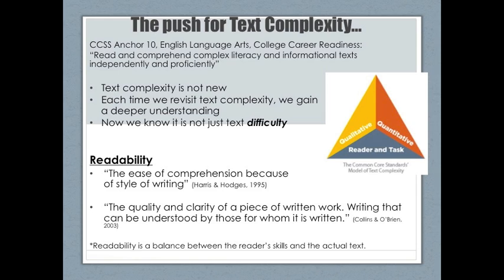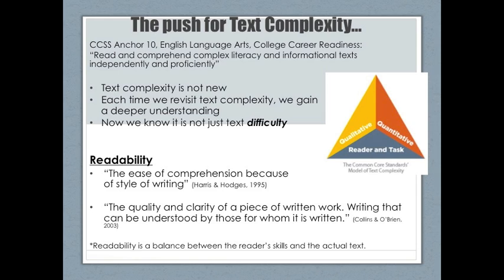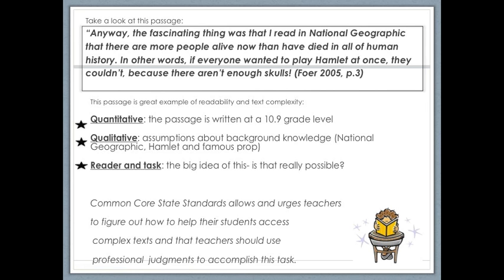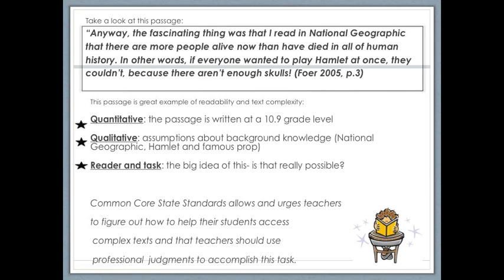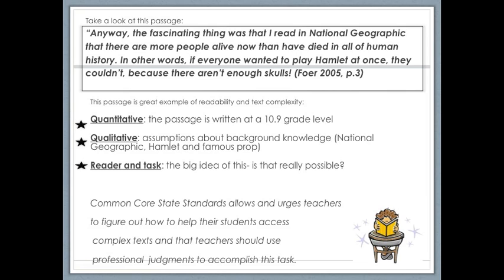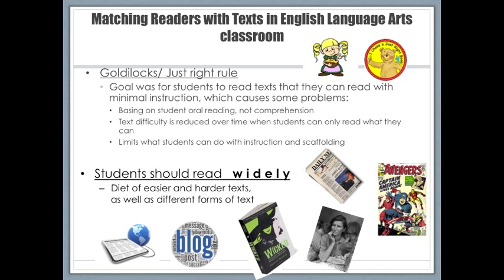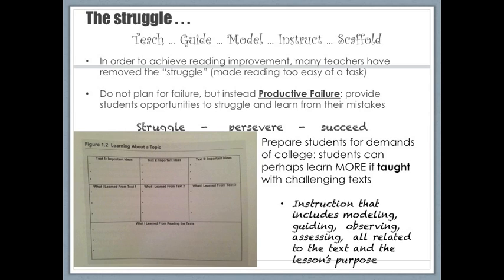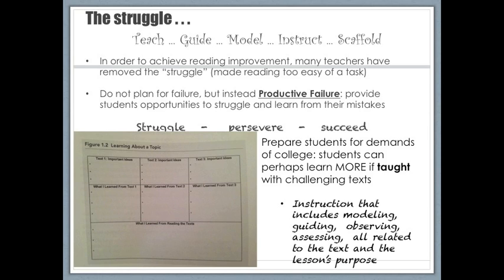The Push for Text Complexity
Major Assignment